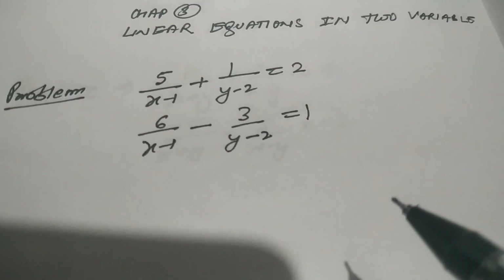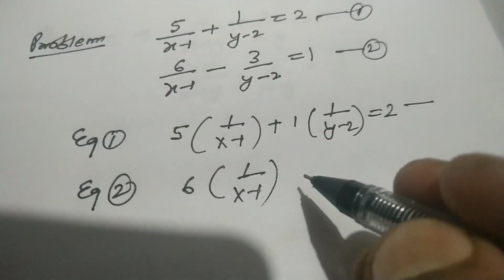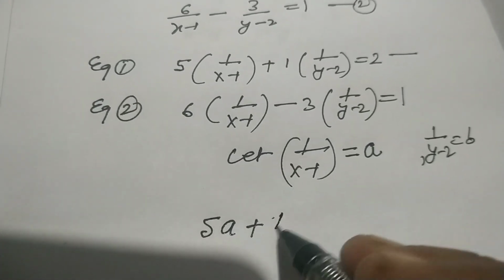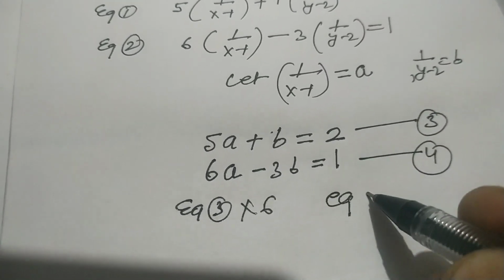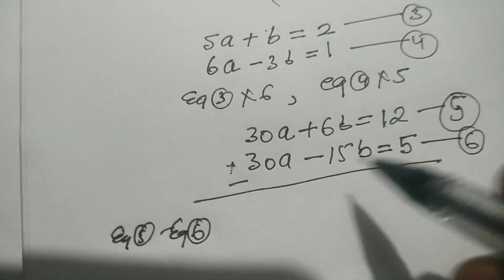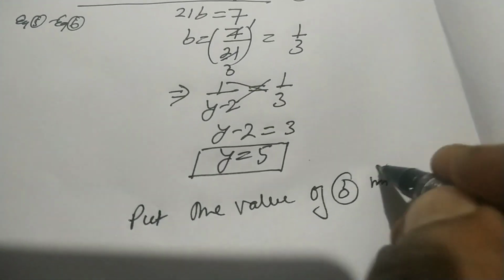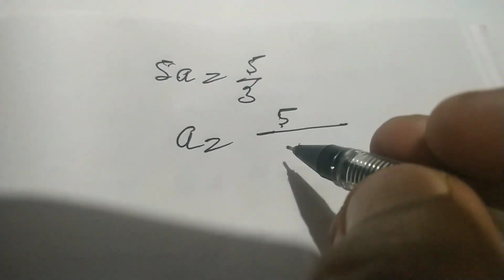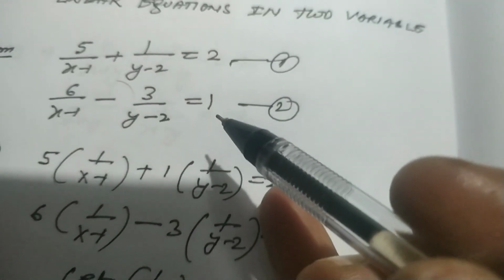Pair of linear equations in two variable class 10(equations solution) session 9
Equations solution